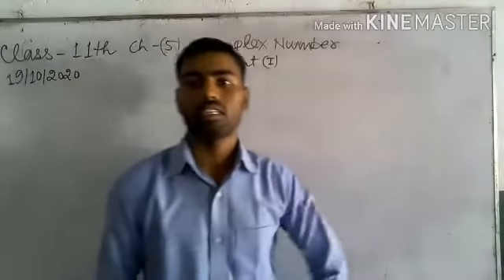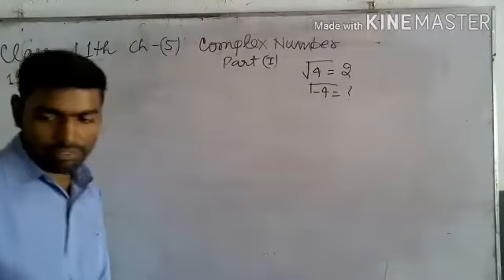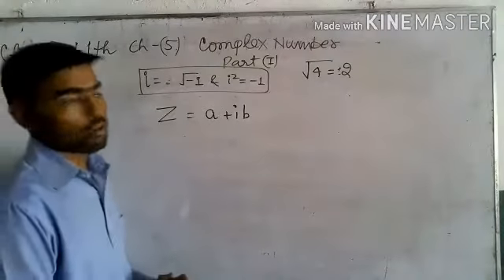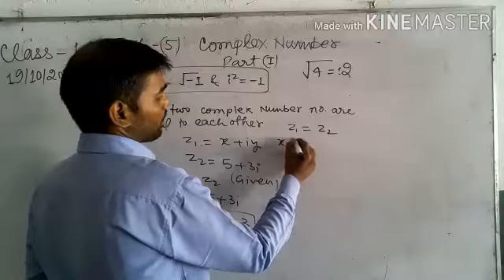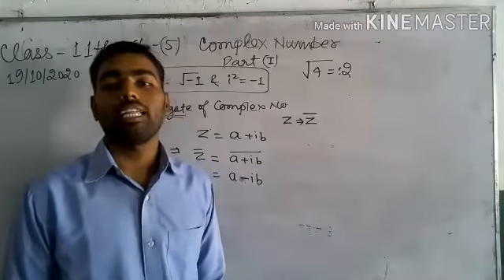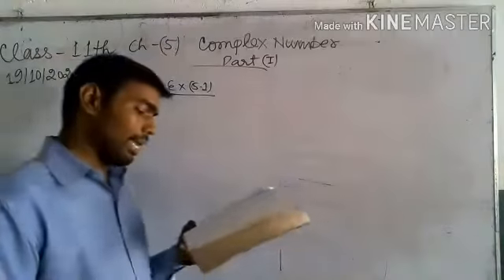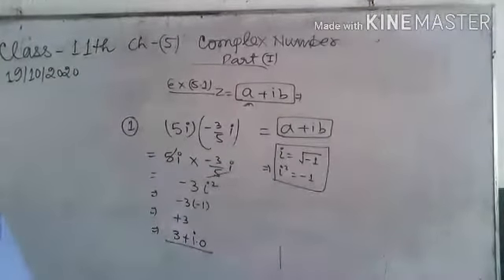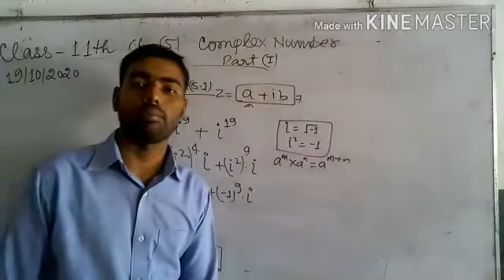Class 11th Math chapter 5 (Part 1)